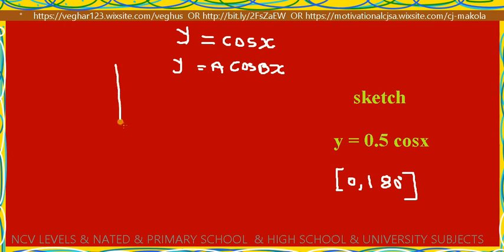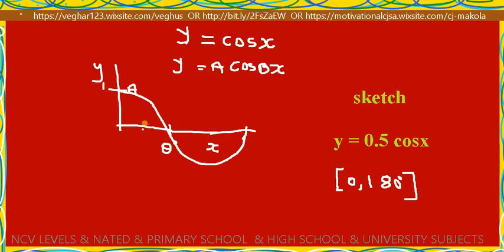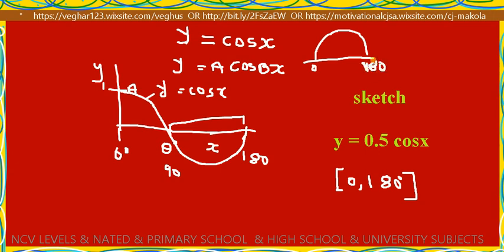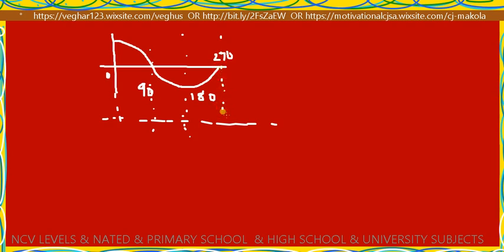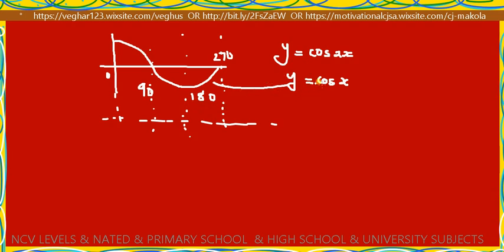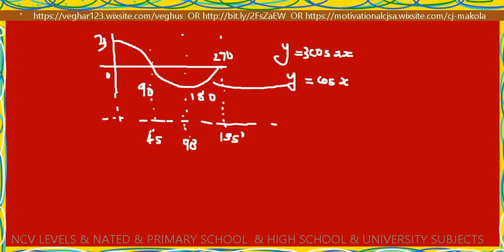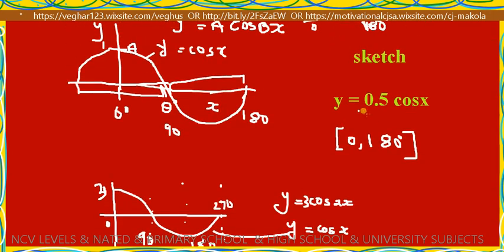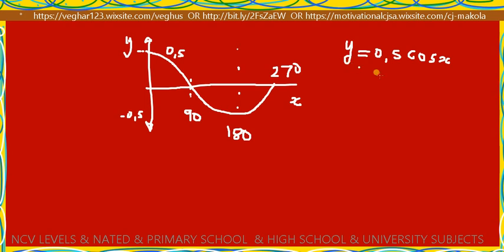How to draw a cosine graph without the use of calculator